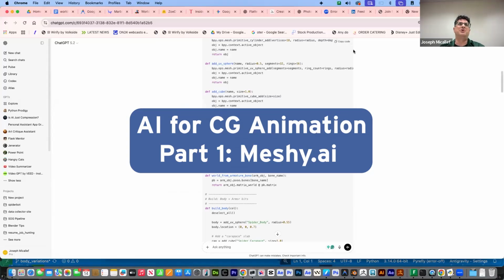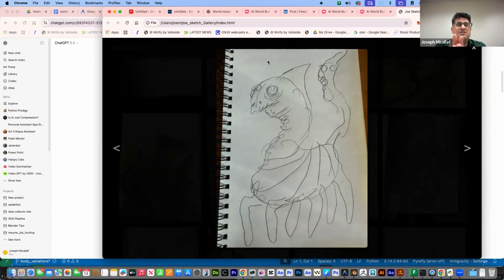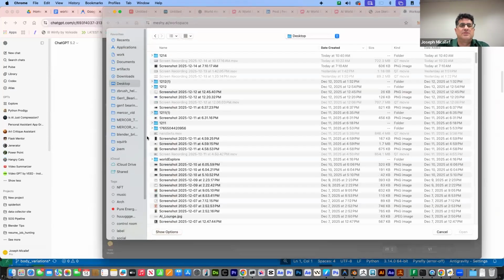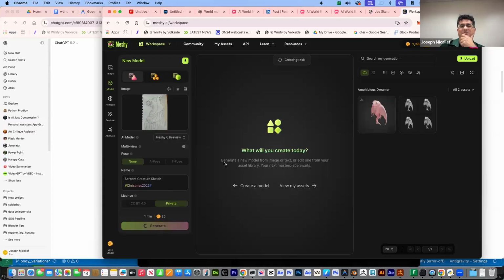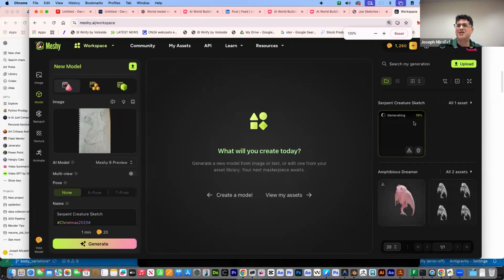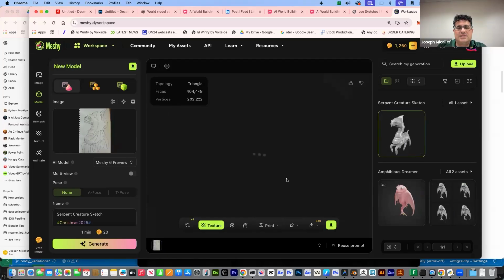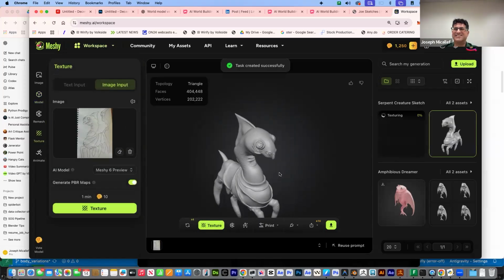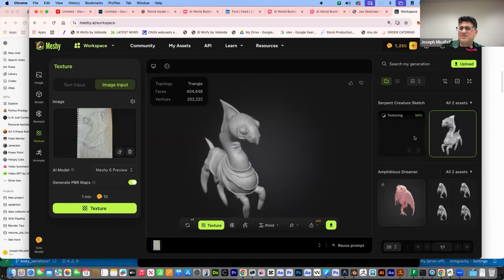AI Tools for Animation: Part 1 - Meshy.AI, Starting with A Sketch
Note: This session was taught live in our new AI Lounge at the Palos Verdes Promenade (Peninsula Mall) on December 14, 2025, as part of my World Builder Workshop series. The goal is to put AI and coding techniques in front of a real, in-person audience—and to engage people directly, especially those who are still new to these tools. AI has moved incredibly fast over the last three years; online, it can feel like everyone already “gets it,” but in real life, many people are still working to understand what it is, what it can do, and how it fits into creative workflows.

Note: Since this demo was recorded during a live event at Palos Verdes Promenade Mall. Wi-Fi speeds fluctuated, which affected generation times. On a stable, fast connection, you’ll usually see much quicker results.

In this video, I walk through a fun and practical approach to creating original 3D characters and creatures, starting from simple hand-drawn sketches and moving into AI-assisted 3D generation.

I begin by emphasizing something important: you don’t need to be a “great” artist to design compelling characters. Rough drawings, stick figures, and quick sketches are more than enough to spark ideas. From there, I demonstrate how a simple drawing can be transformed into a 3D model using emerging AI tools like Meshy, which converts images into 3D geometry.

Along the way, we talk about:

Why drawing first is still valuable—even in AI workflows

How image-to-3D tools work (and where they come from)

The role of academic research from companies like Microsoft and Meta (including tools like Rodin and SAM 3D)

How many commercial AI tools are built as “shells” on top of shared research models

Subscription models, tokens, and the tradeoffs between convenience and cost

File formats like glTF and how to bring AI-generated models into Blender

Optional steps like texturing, rigging, and remeshing

Free vs paid workflows—and when doing it “the hard way” can actually be better

This video is part of a broader discussion about AI in creative production, where rapid growth is being driven by a relatively small number of core research models—and how artists can use these tools thoughtfully without losing their own creative voice.

If you’re interested in AI for animation, game art, character design, or experimental workflows, this is a great entry point.